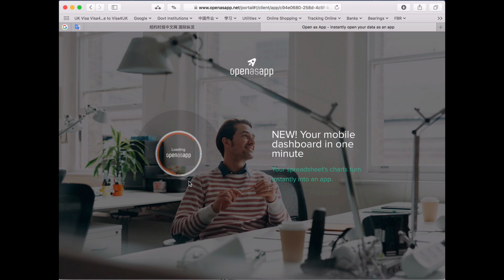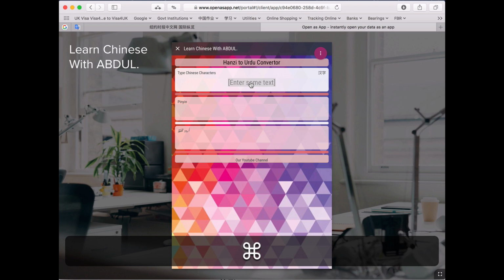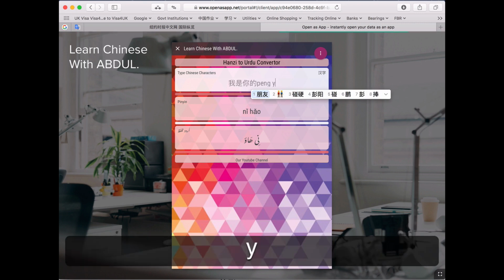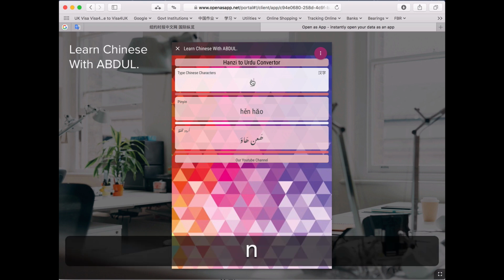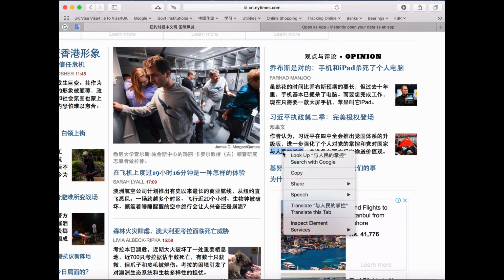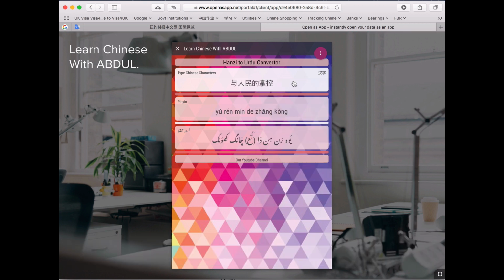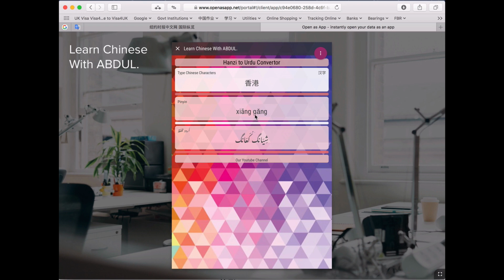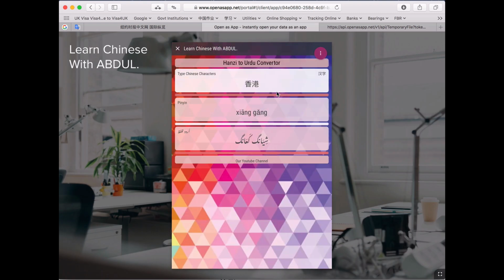Hanzi to Pinyin to Urdu Converter 🔤 Free Chinese Tool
Free online tool to convert Chinese characters (Hanzi) to pinyin with tones and to Urdu. The latest version is on learnchinesewithabdul.com.

A Proud presentation of Learn Chinese With Abdul Team.
Free Online Tool to convert Chinese Characters hanzi to pinyin with tones and to Urdu.

Learn Chinese With Abdul (Urdu/Hindi)
The Channel consist of videos compiled by 阿布杜勒老师. All lectures are narrated in Urdu/Hindi Language and easy to understand.

 It is highly recommended to go through lectures sequence wise(links included below).

“Daily Few Minutes Learning is much better than multiple hours of study after a week.”